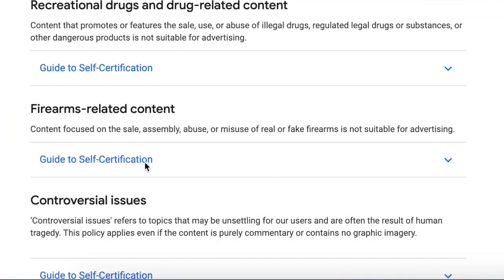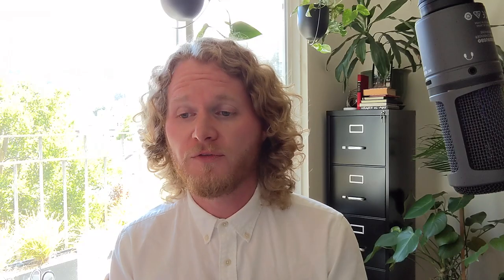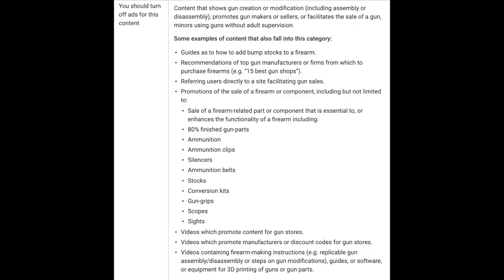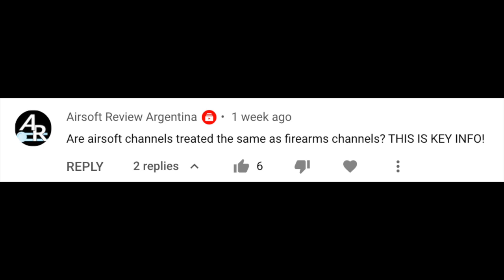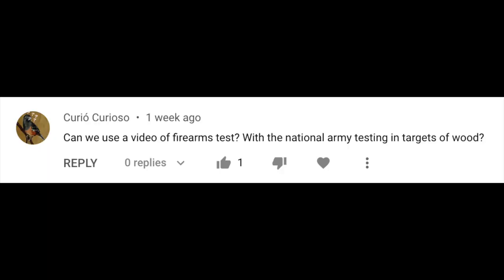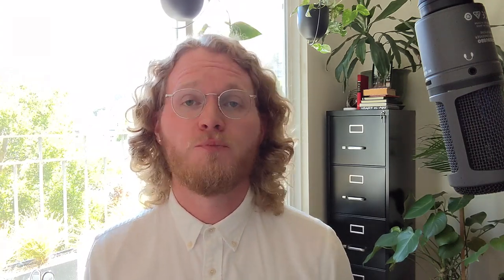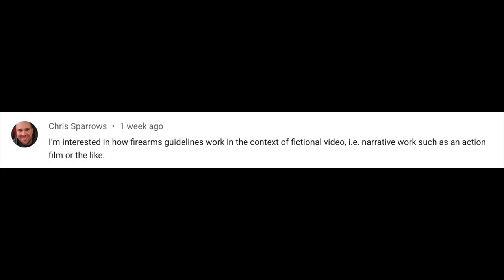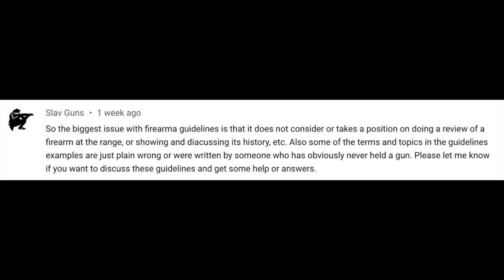Advertiser Friendly Guidelines: Firearms Deep Dive and Q&A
Hello Insiders! Today we're talking more about our Advertiser Friendly Guidelines and firearms content.

👕👚SWAG 🎽☕

100% of the proceeds automatically support Red Cross